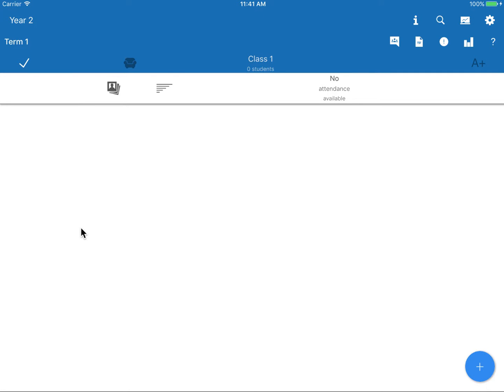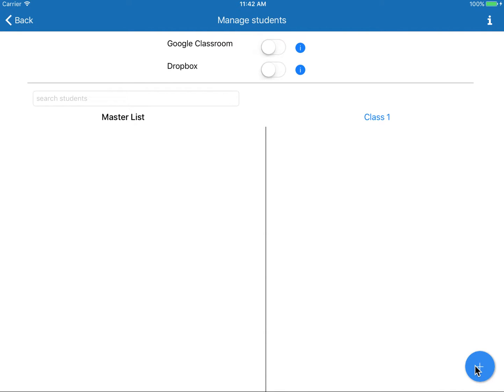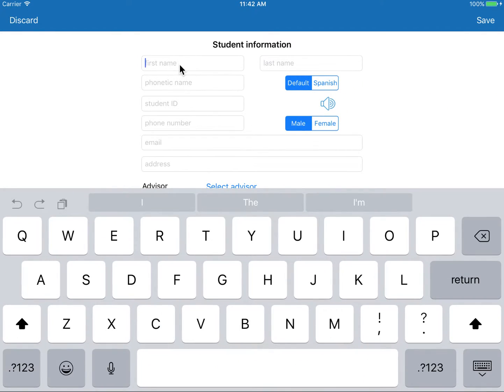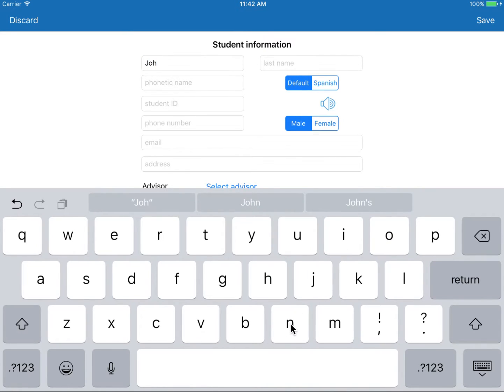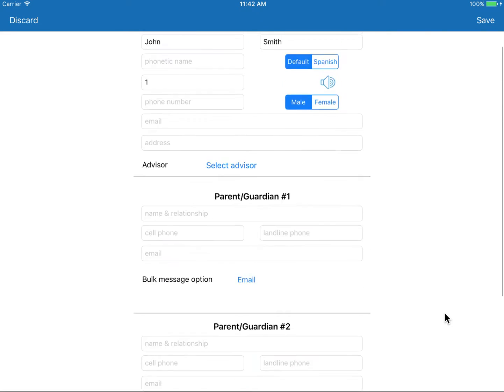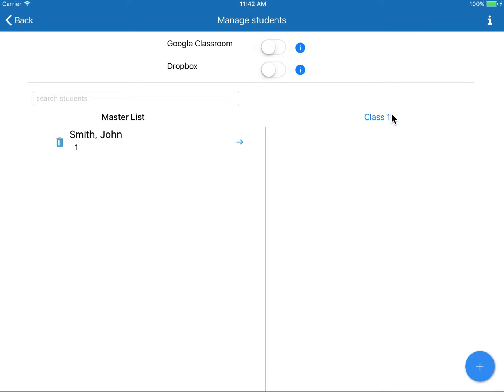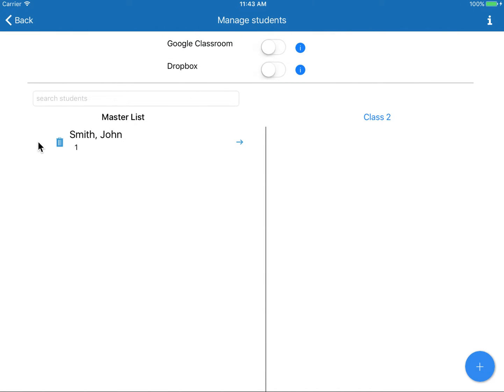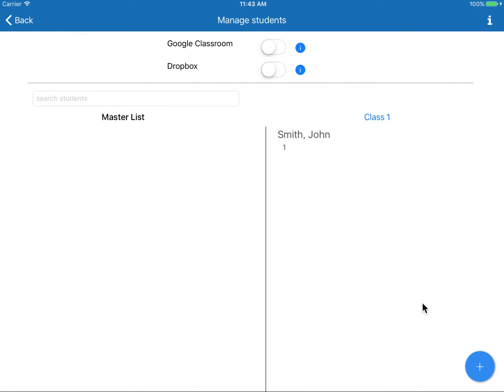Adding Students (iPad)